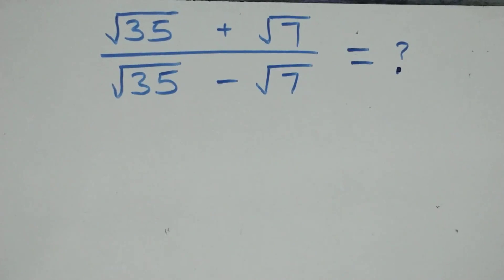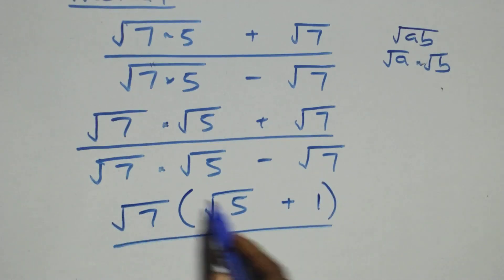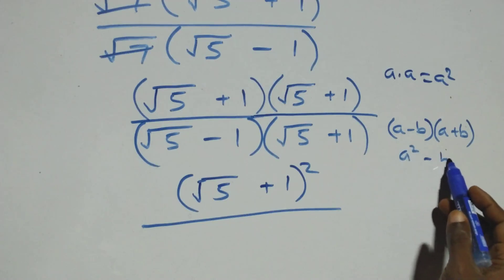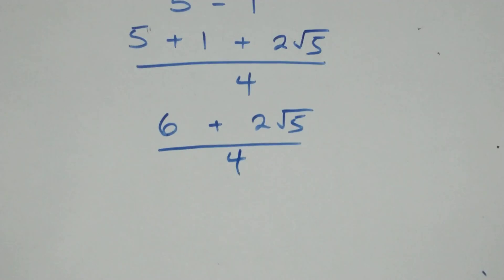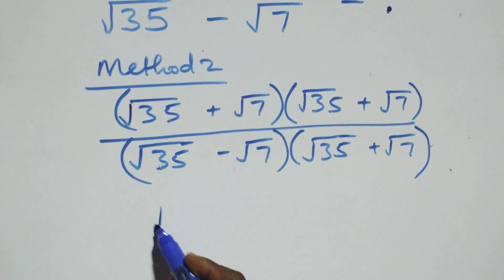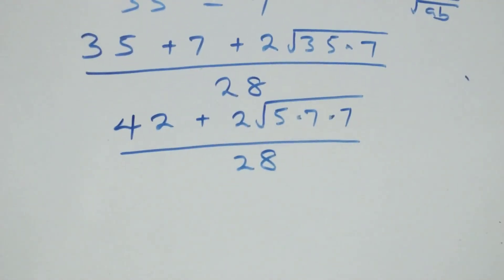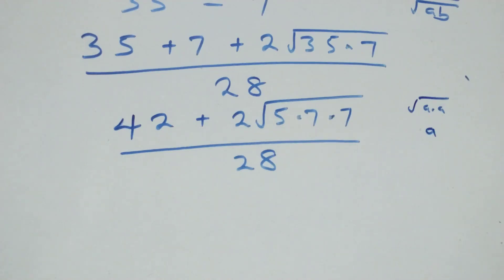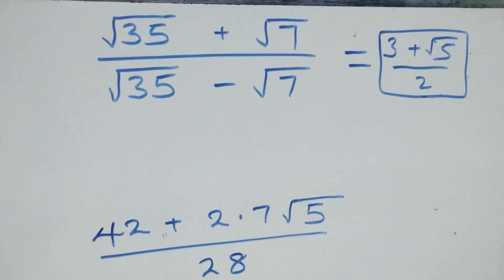Only 1% Solve This! Germany Math Olympiad Problem